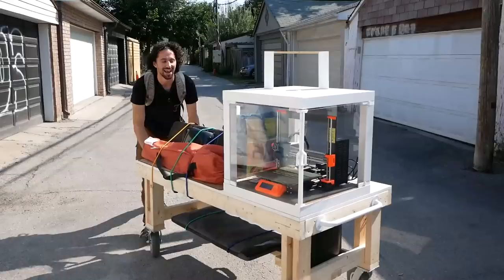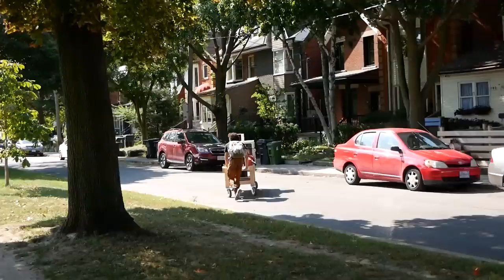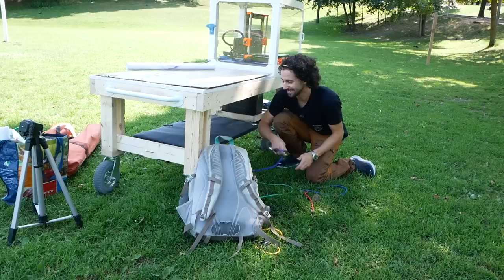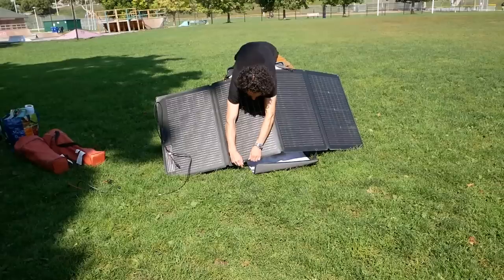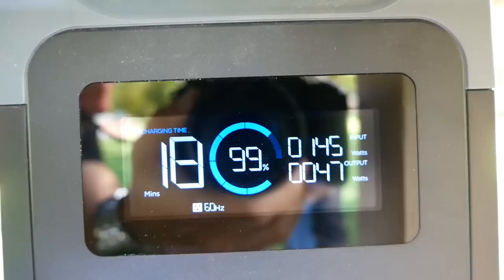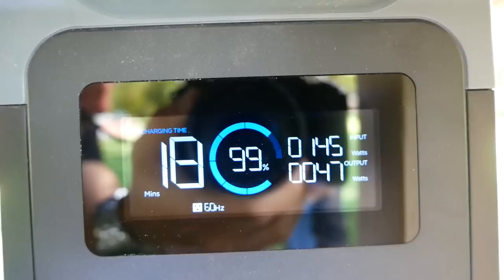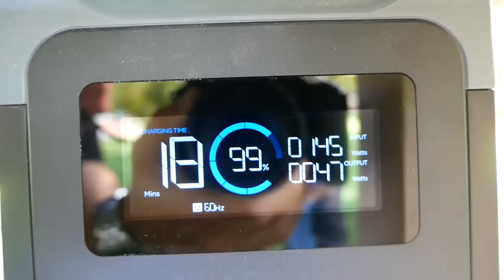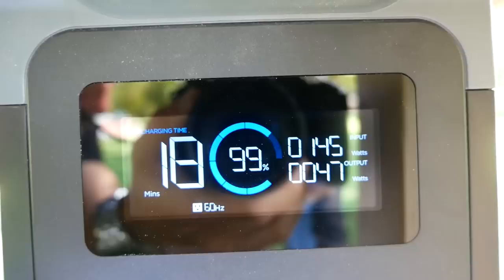I 3D Printed Repairs for Strangers (in the middle of a park)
FREE REPAIRS from my solar powered, off grid 3D printing station.

EcoFlow Amazon

THINGS I USED IN THIS VIDEO:
EcoFlow Delta II Portable Power Station
EcoFlow Portable Solar Panel
DJI Mic

OTHER TOOLS I LIKE TO USE: